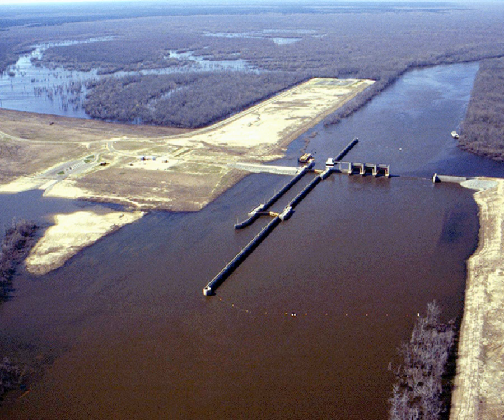Felsenthal National Wildlife Refuge | Wikipedia audio article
This is an audio version of the Wikipedia Article:
Felsenthal National Wildlife Refuge

- Socrates

SUMMARY
The Felsenthal National Wildlife Refuge is a 64,902 acre (262.65 km2)  wildlife refuge located in south-central Arkansas in Ashley, Bradley, and Union counties. It is the world's largest green tree reservoir.
The Felsenthal National Wildlife Refuge is a wetlands complex near Lake Jack Lee, which is located on the confluence of the Saline and Ouachita Rivers. It is made up of various streams, creeks, lakes, and sloughs.
In addition to the wetland lowlands the refuge has areas of pine and upland hardwood forests. The refuge is home to migratory and resident waterfowl as well as marsh and water birds. The park is also home to a large population of red-cockaded woodpeckers and is a habitat of the bald eagle and American alligator.
The refuge also contains over 200 Native American archaeological sites, primarily from the Caddo tribe that lived in the area as long as 5,000 years ago. These sites include the remains of seasonal fishing camps, ceremonial plazas, temple mounds and large villages containing as many as 200 structures.
The refuge was created in 1970.